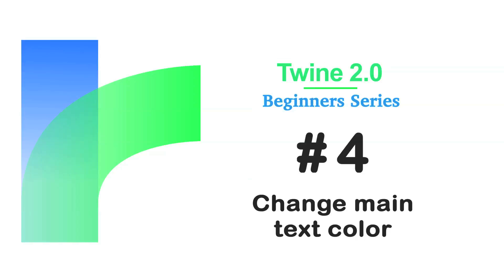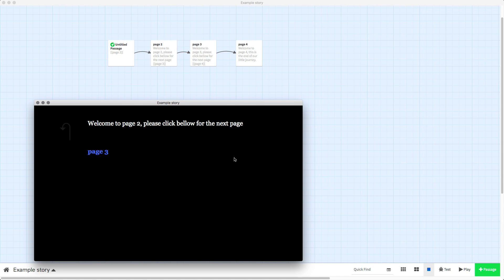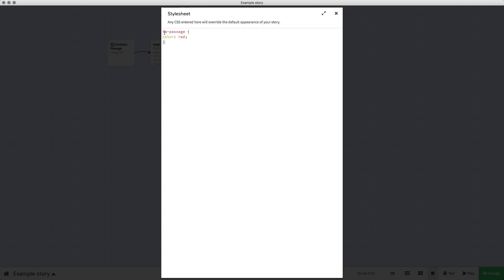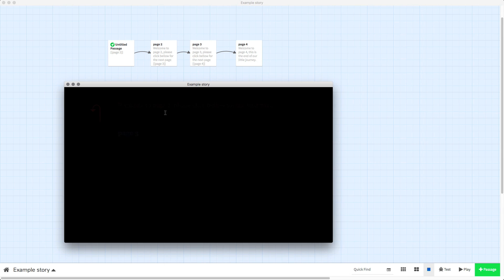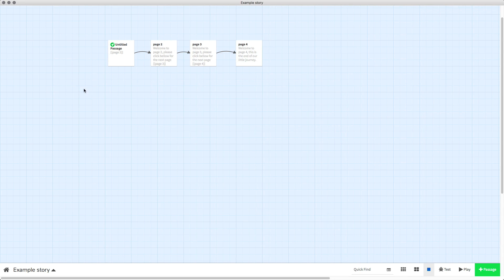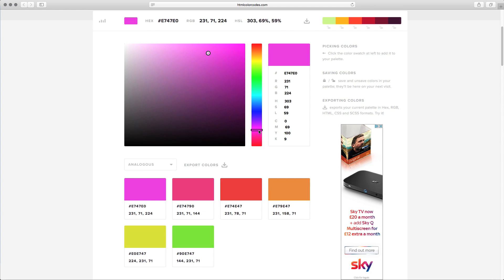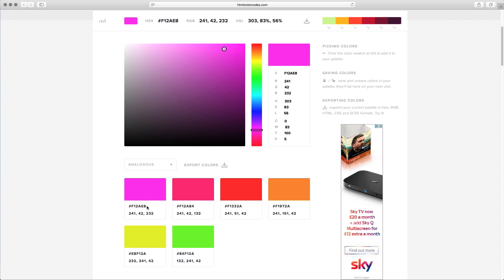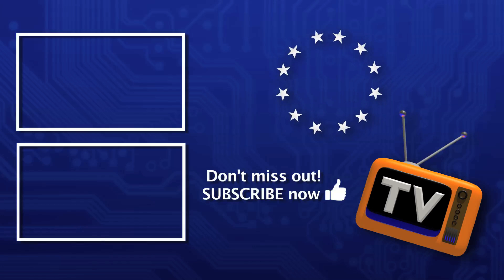Twine 2.0 - How to change Main Text Color / Tutorial #4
How to change the main text color/ colour in Twine 2 - Tutorial

Code:

tw-passage {
color:red;